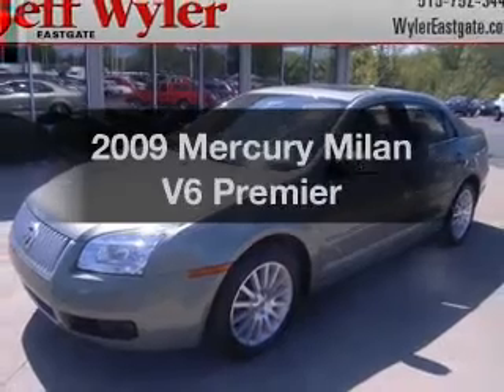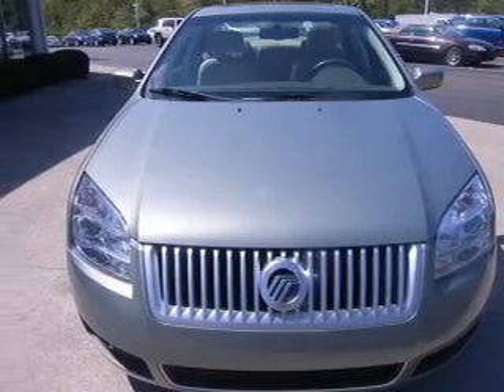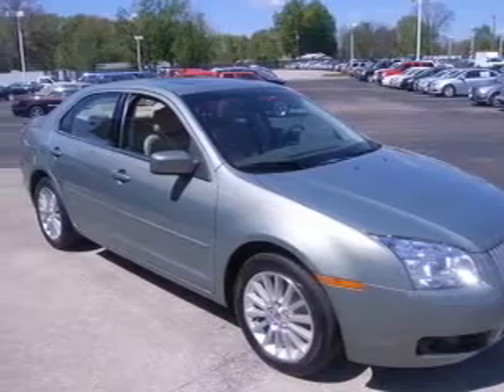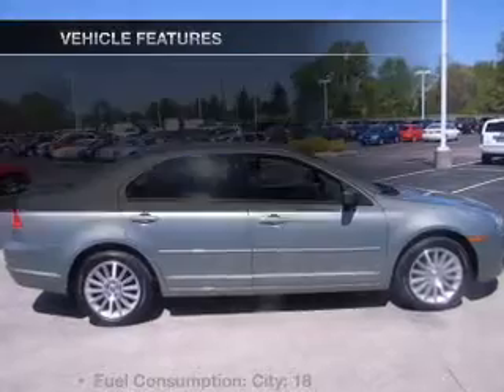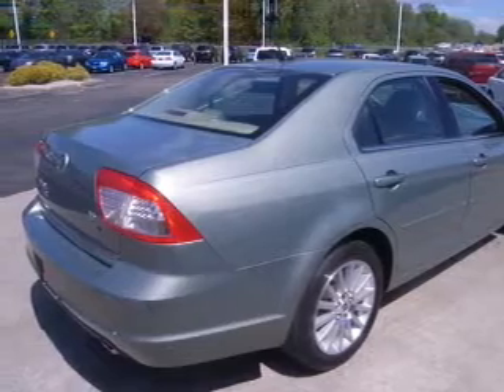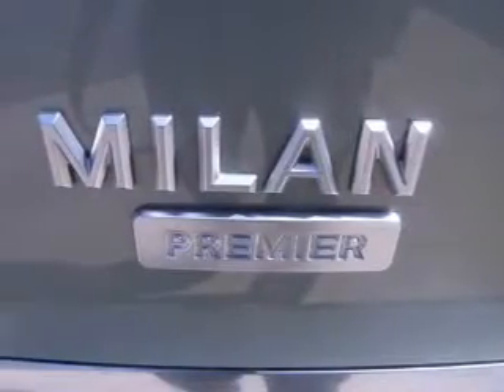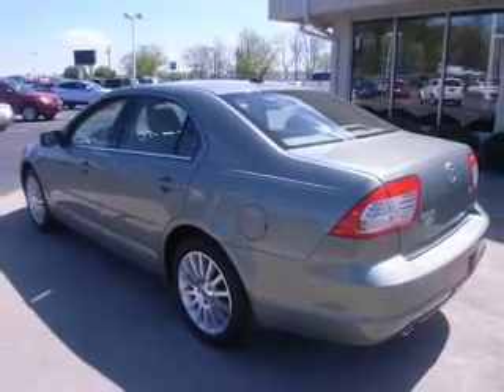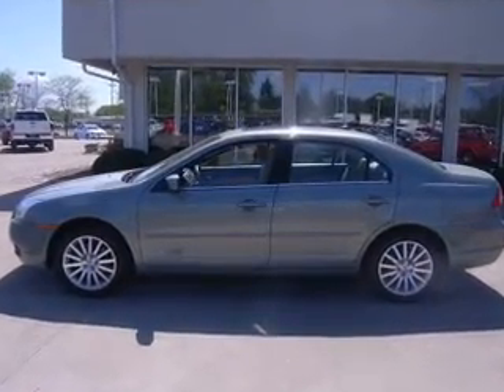2009 Mercury Milan - Batavia OH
Year: 2009
Make: Mercury
Model: Milan
Trim: V6 Premier
Engine: 3.0 liter 6 cylinder 24 valve
Transmission: 6-Speed Automatic
Color: Green
Mileage: 37566
Address:
1117 State Rte 32